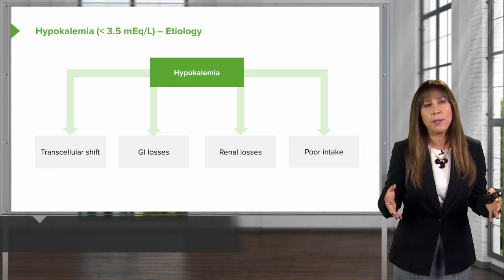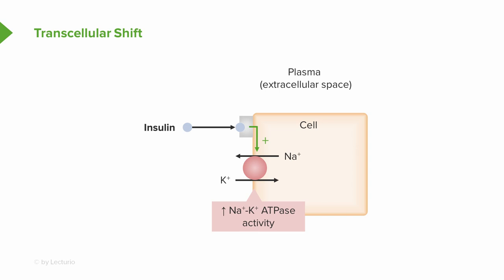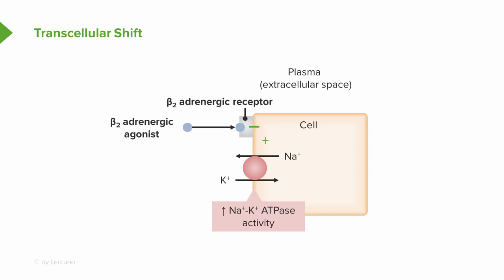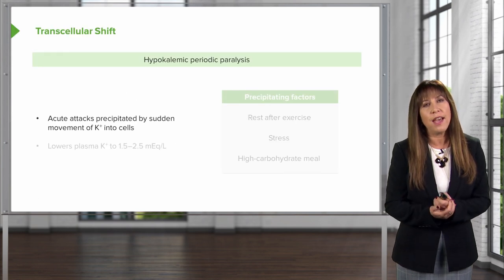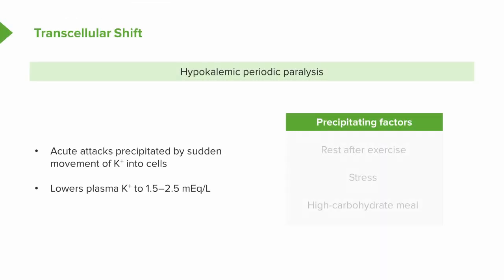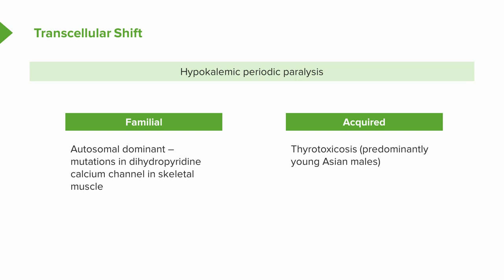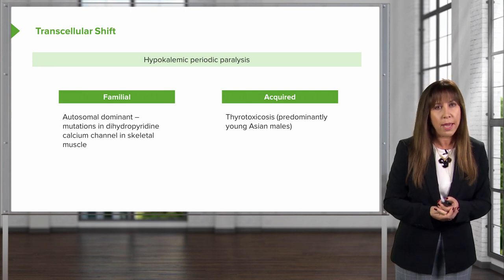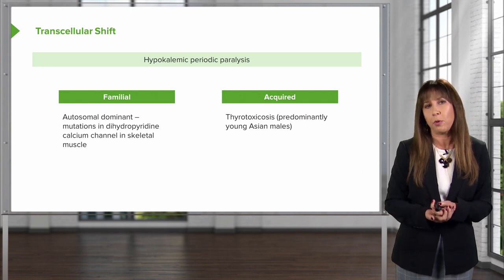Transcellular Shift – Hypokalemia– Nephrology | Lecturio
This video “Transcellular Shift – Hypokalemia” is part of the Lecturio course “Nephrology: Potassium Disorders: Hypo- and Hyperkalemia” ► WATCH the complete course

► LEARN ABOUT:
–Hypokalemia
–Transcellular Shift

► LECTURIO is your single-point resource for medical school:
Study for your classes, USMLE Step 1, USMLE Step 2, MCAT or MBBS with video lectures by world-class professors, recall & USMLE-style questions and textbook articles. Create your free account now